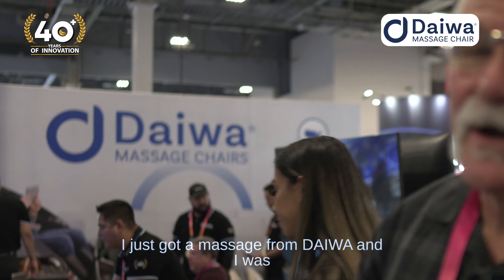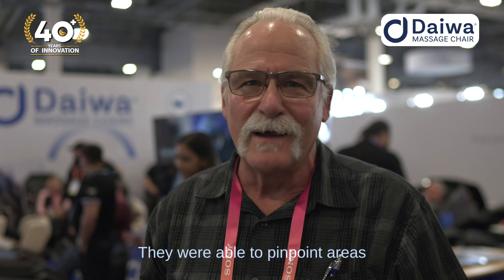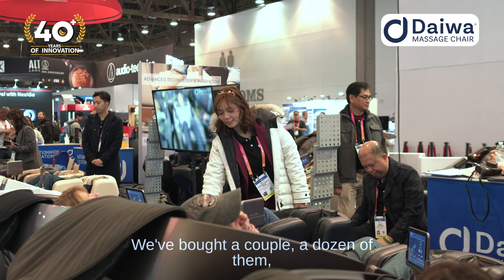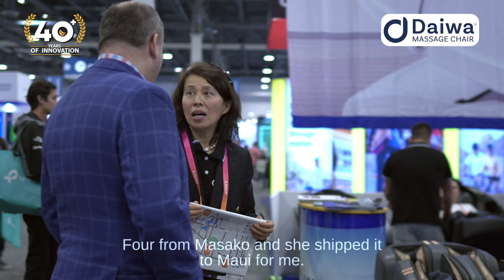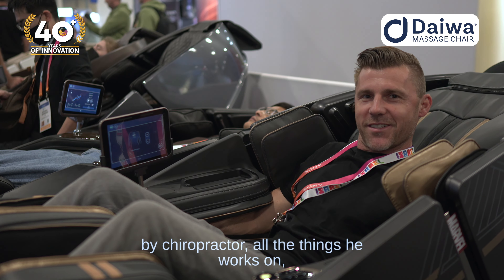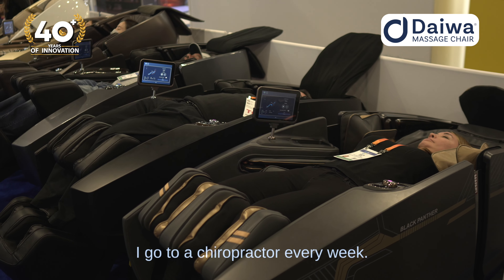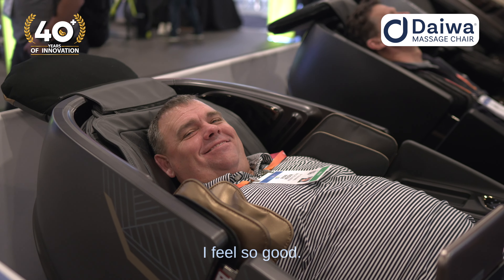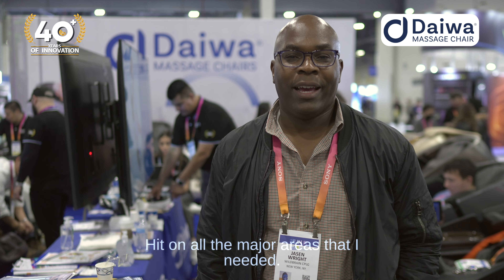Daiwa Massage CES Video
Daiwa Massage | CES 2023